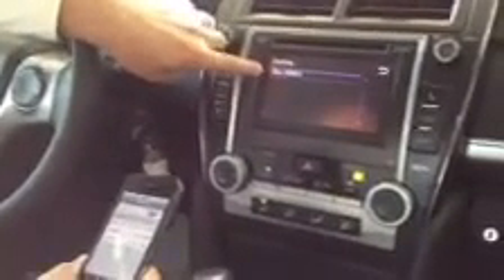Blue Tooth Setup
Bluetooth setup on Toyota Camry with iPhone.

6191 Johnston St.